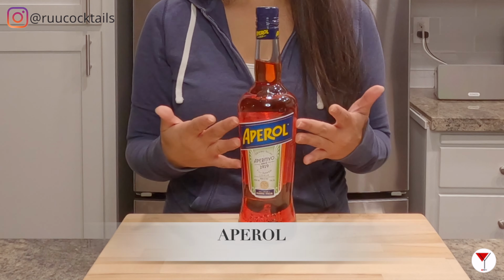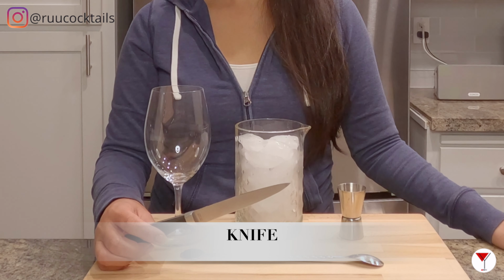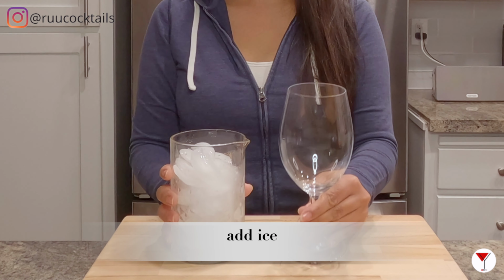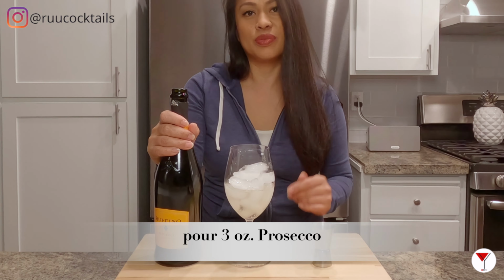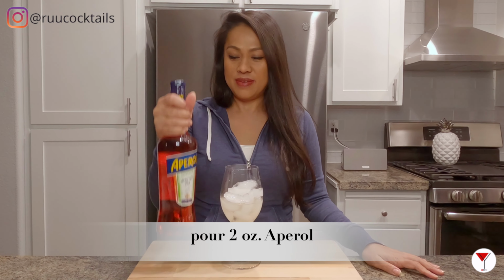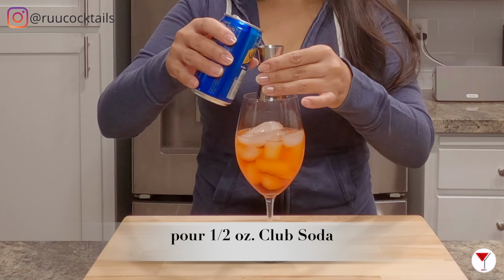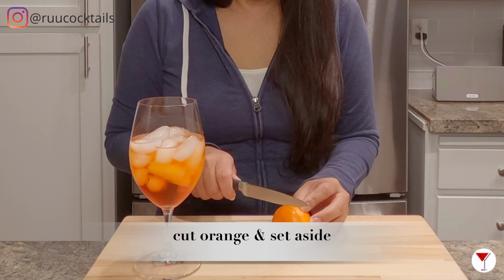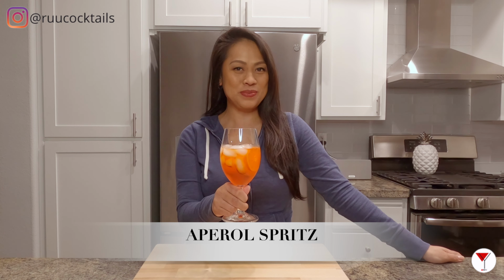Aperol Spritz | How to make a cocktail with Aperol, Processo & Club Soda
How to make a Aperol Spritz | Cocktail with Aperol, Processo & Club Soda

Ingredients:
3 oz. Prosecco
2 oz. Aperol
1/2 oz. Club Soda
Garnish with Orange

ABOUT:
Ruu Cocktails was created for audiences who want to learn how to make mixed drinks. This channel will guide you through step-by-step instructions so you can follow along in the process.

🎥 Tune in each Friday to get a drink recipe that you can make from 🏠

⚠️ Must be of legal age to purchase and/or drink alcohol. Please Drink Responsibly!

👍 Follow @ruucocktails on Instagram by clicking on the link below 💋